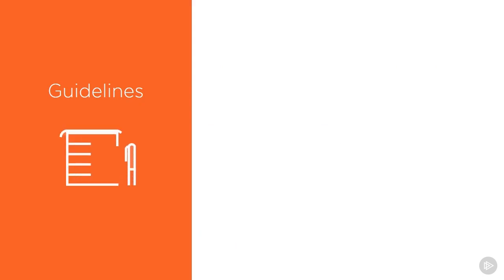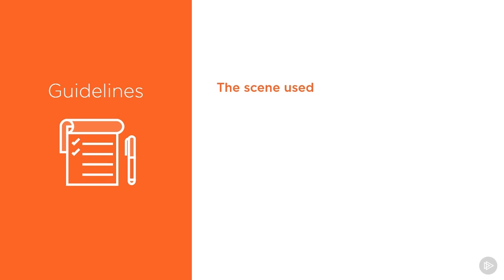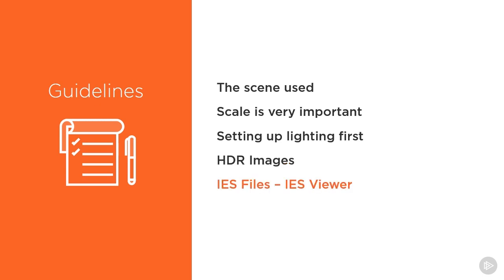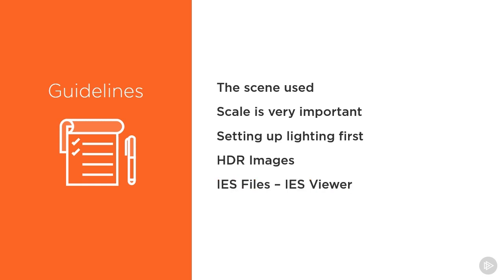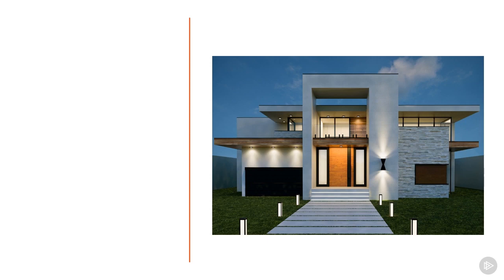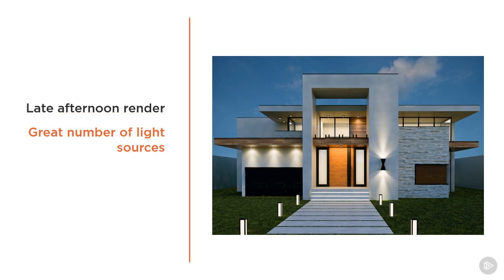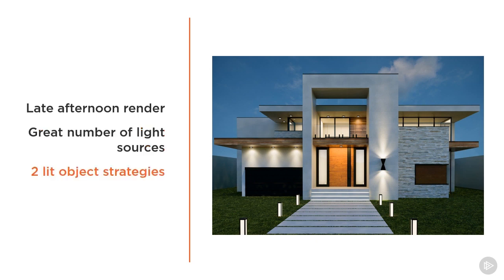02 Setting up the Light in the Scene Introduction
02 - Setting up the Light in the Scene - Introduction